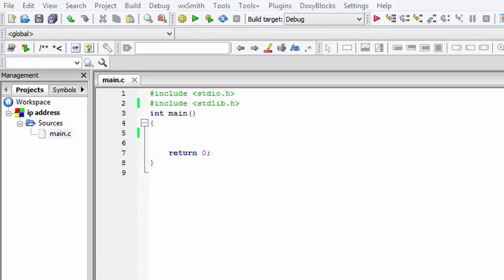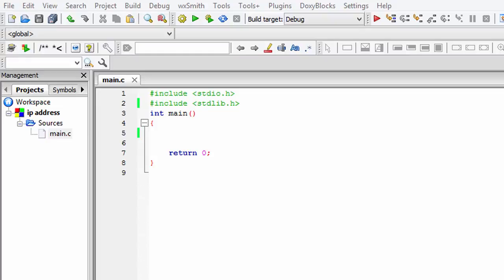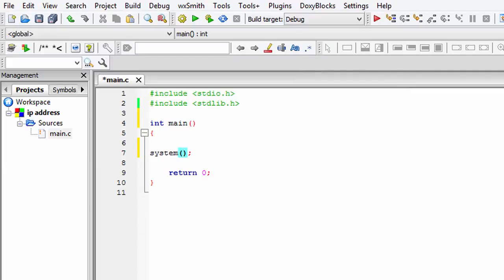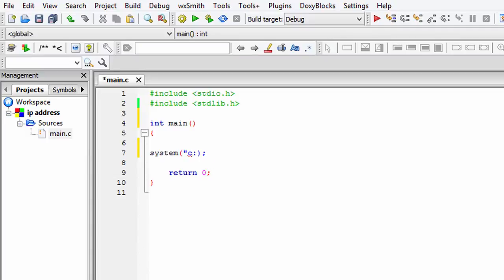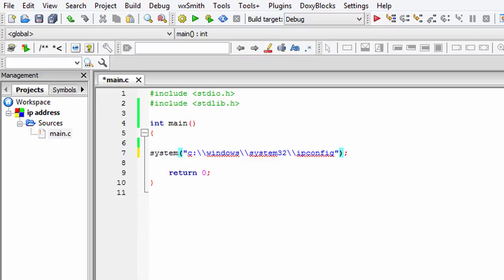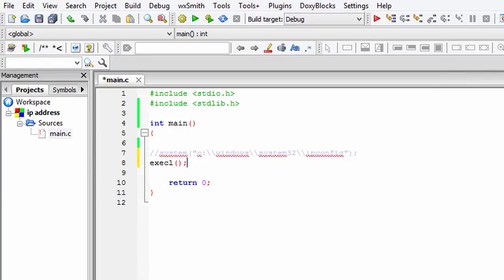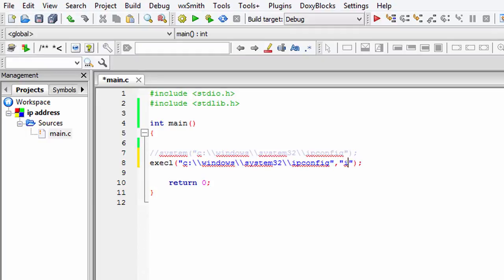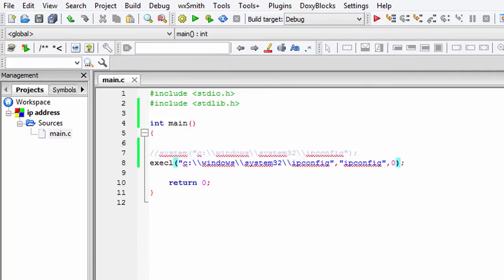105 C Programming Exercise 05 C C Program to Get IP Address, Subnet Mask, Default Gateway